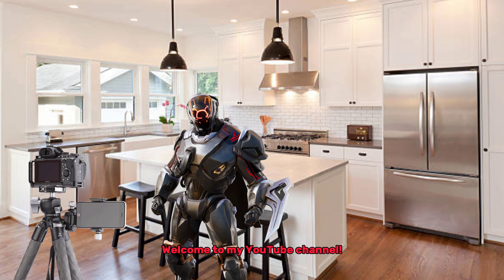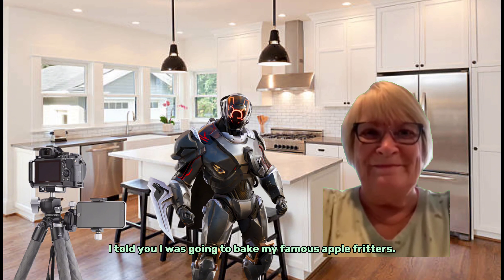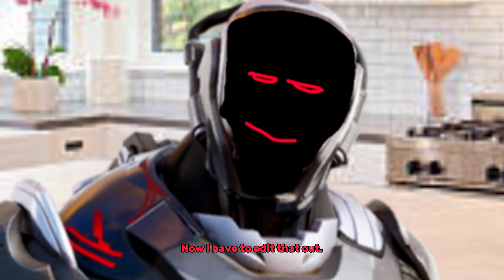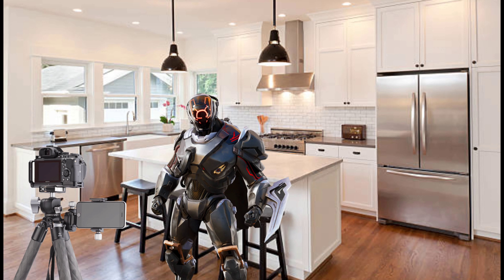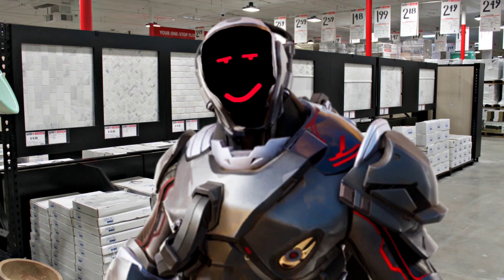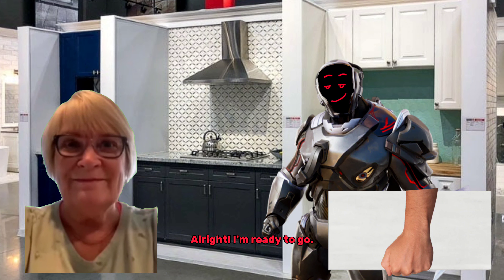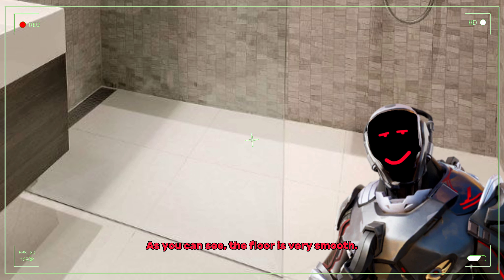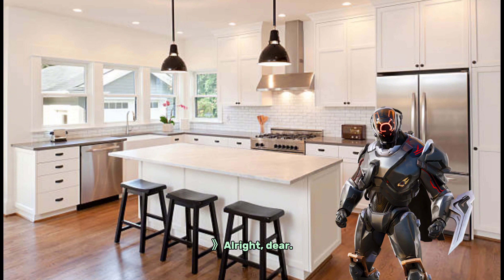Shower prank on Grandma *GONE WRONG* | (Grandma Dead‼️)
I hope you guys enjoyed the video! This format/style was inspired by @ISPuddy .  ⬅️ Link to their channel